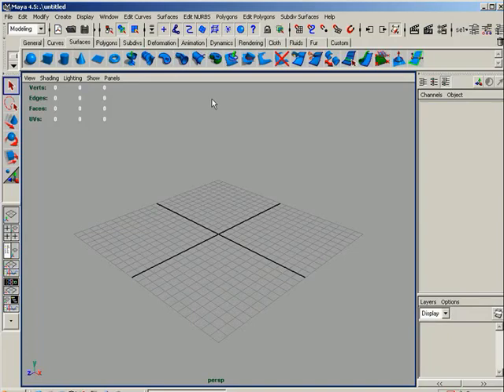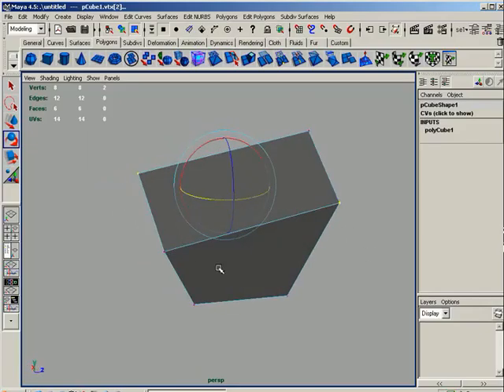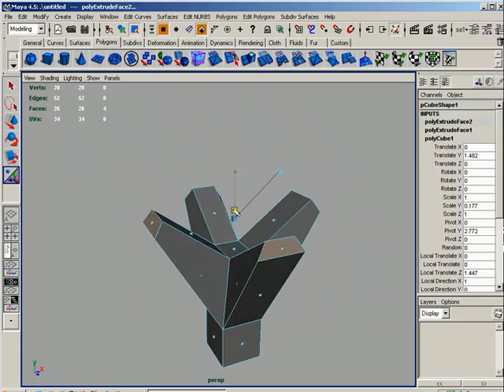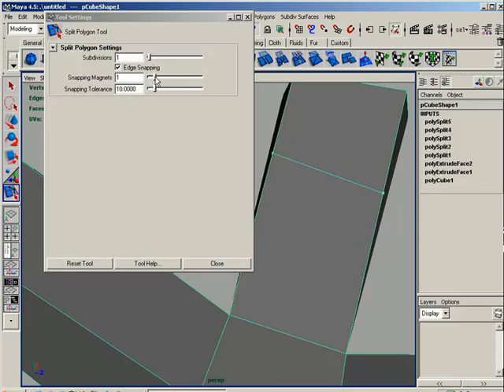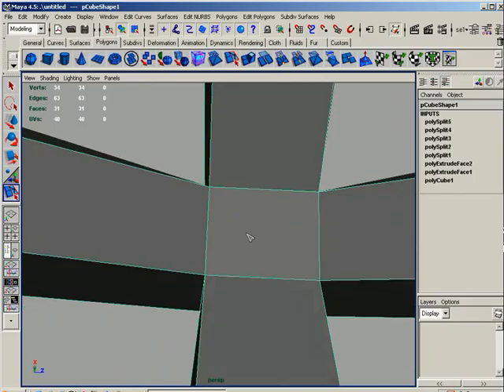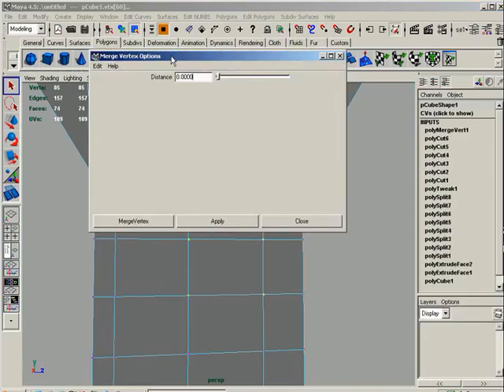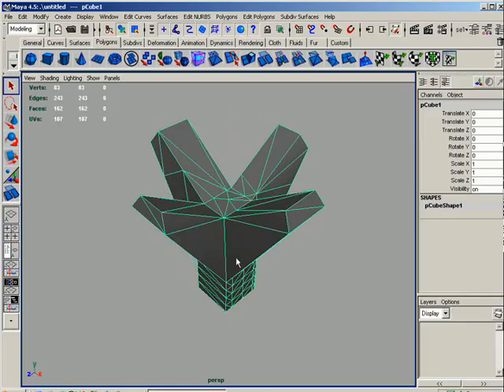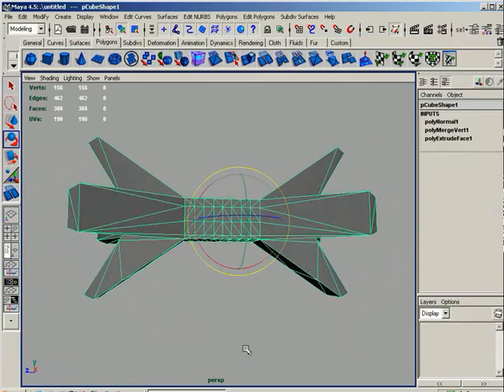3DBuzz Unreal Tournament 2004 Character Modelling tutorial: Poly Tools